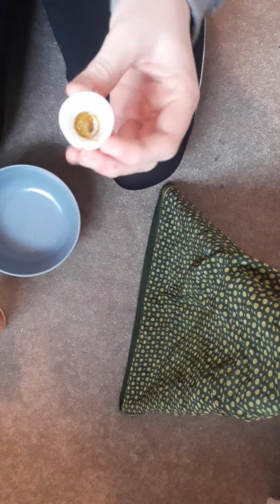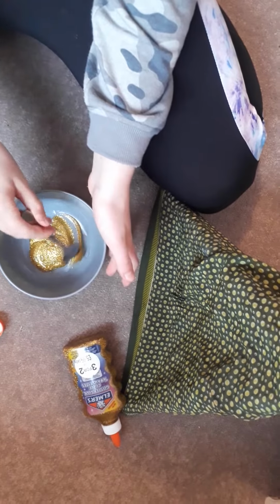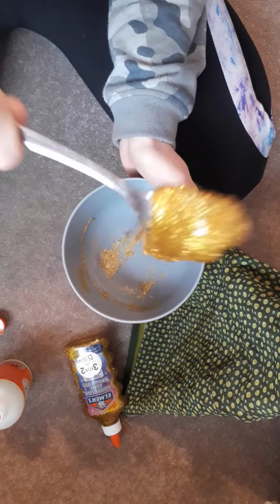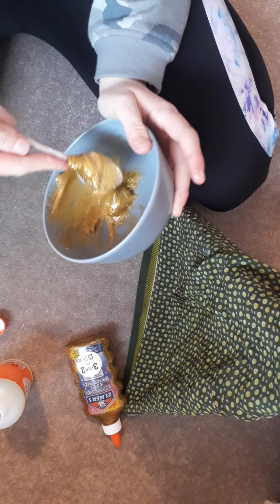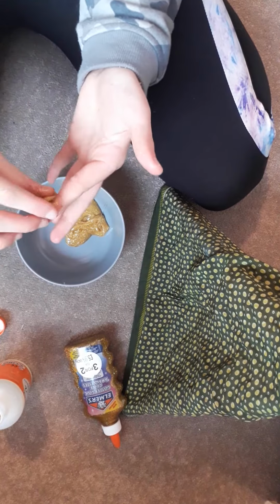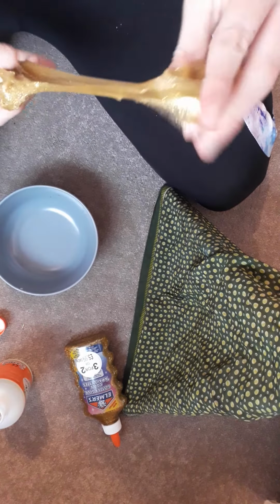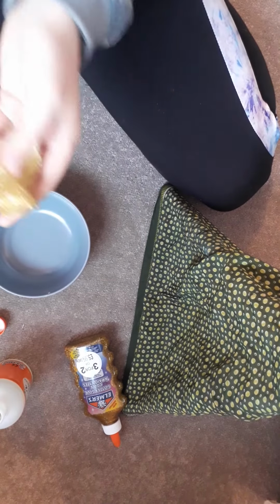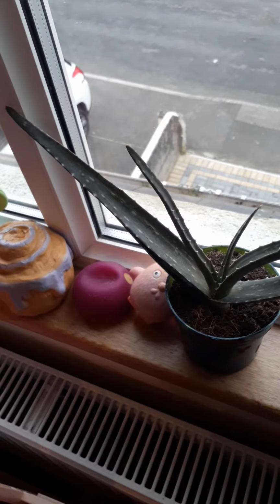Doing more slime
Doing more slime but this time gold and it'll be great